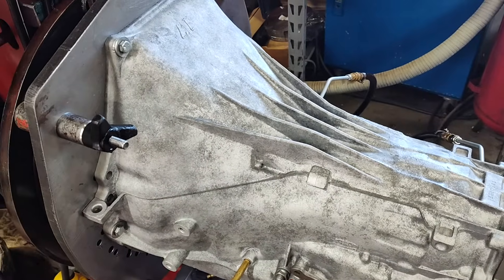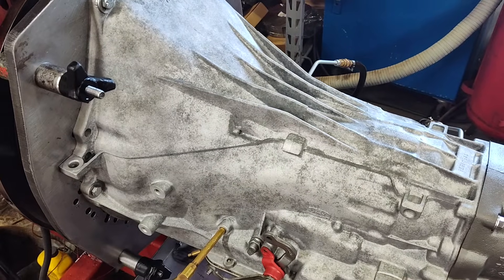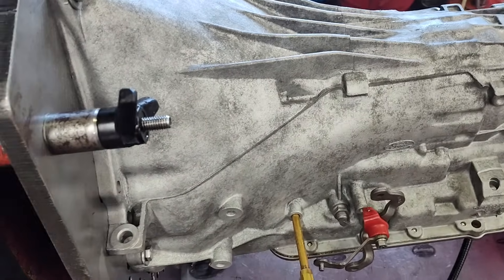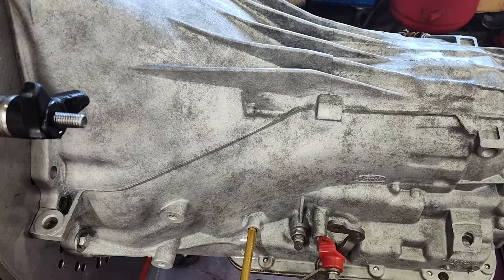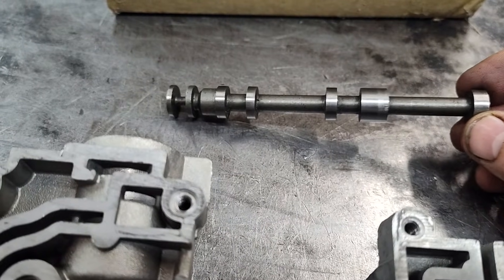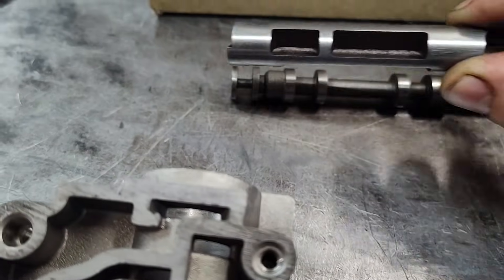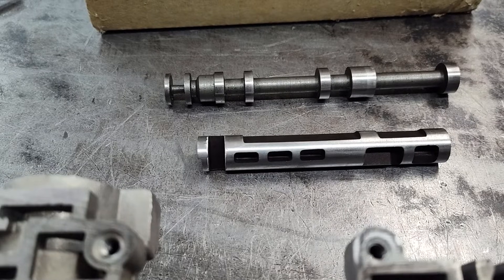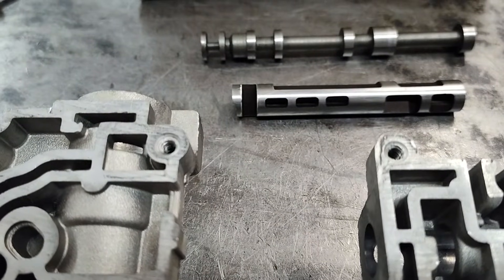Shifter Problems Unique to a Ford C6 Transmission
In this video Jay Robarge of Broader Performance will explain the hydraulic resistance encountered on the Ford C6 Transmission manual select valve with full manual valve bodies and high pressure valve bodies.